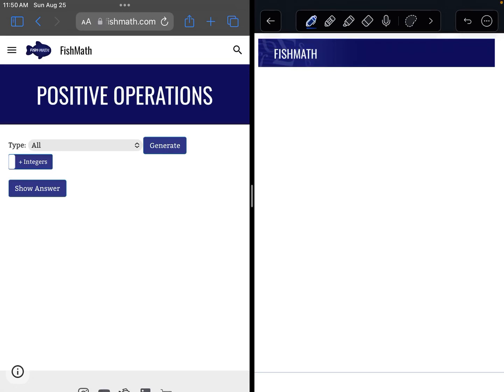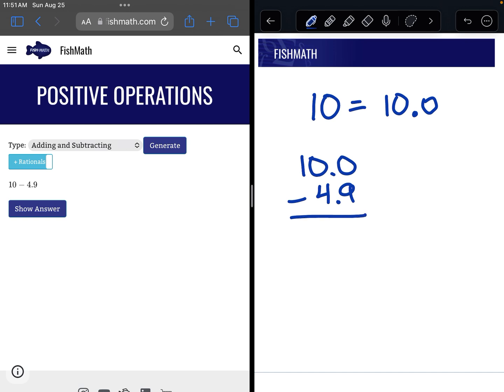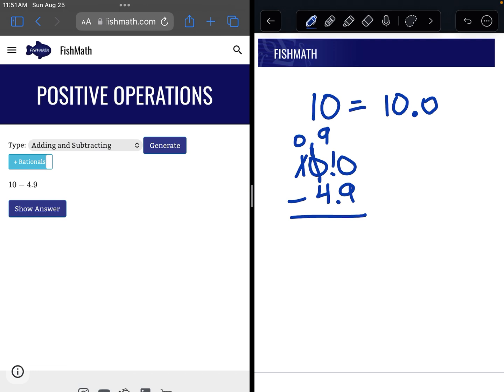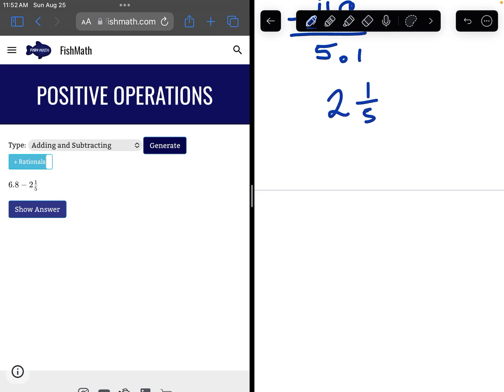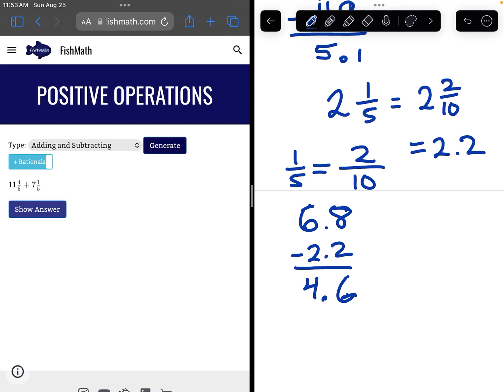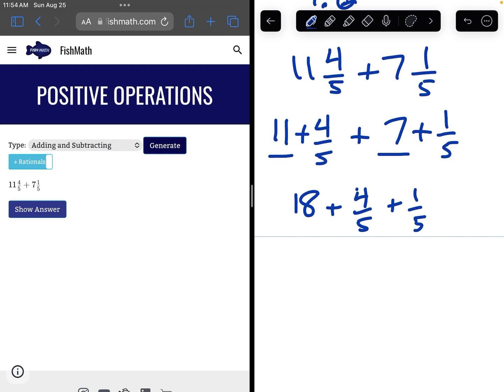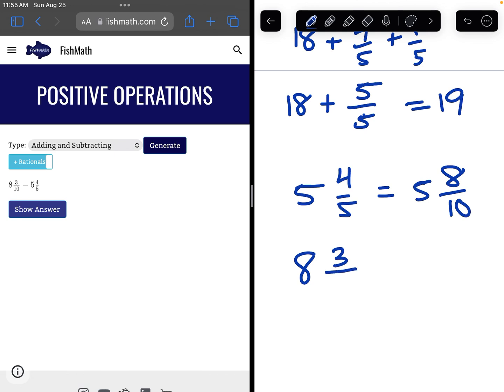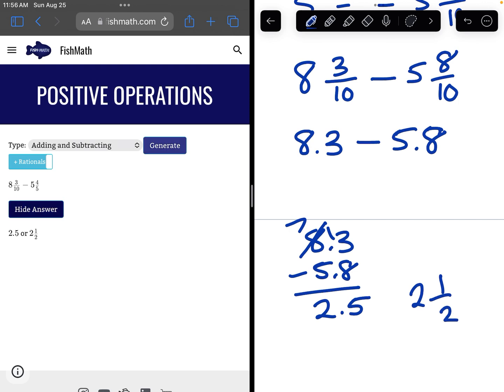Adding and Subtracting Positive Rational Numbers - FishMath.com